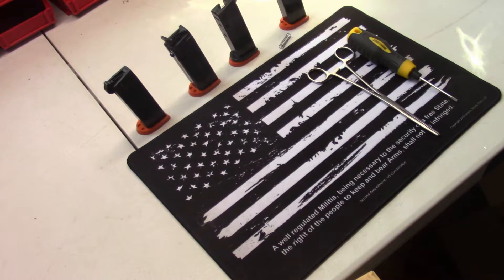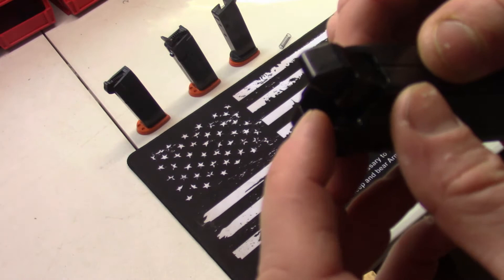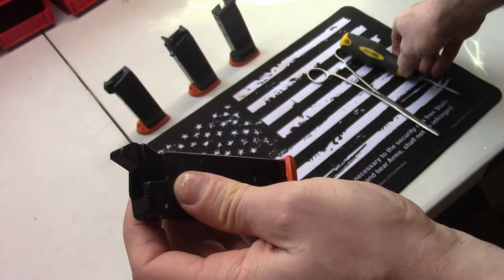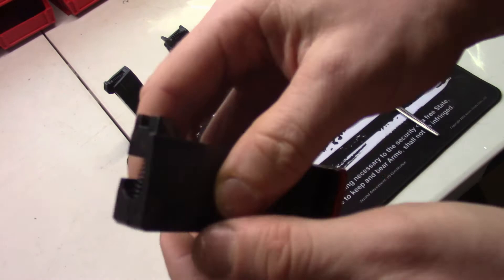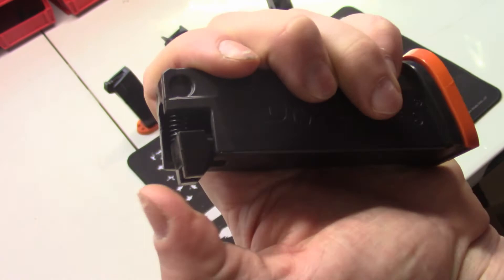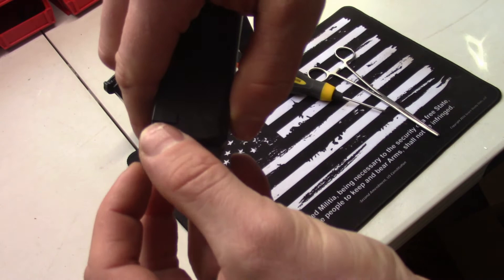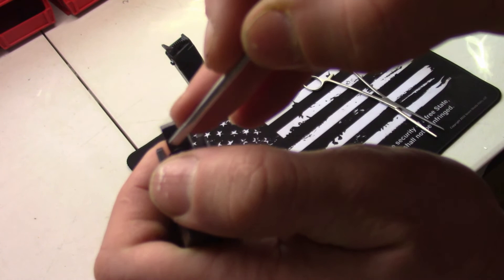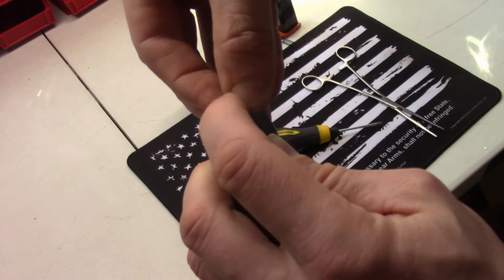Removing, or swapping your DryFireMag Spring.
In this video, Matt demonstrates how to safely remove or swap out the spring in your DryFireMag.